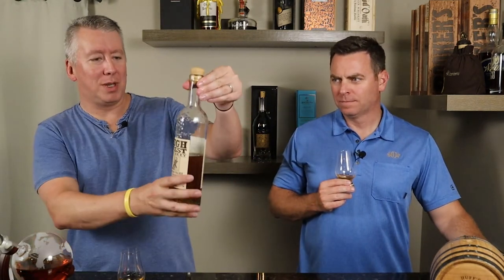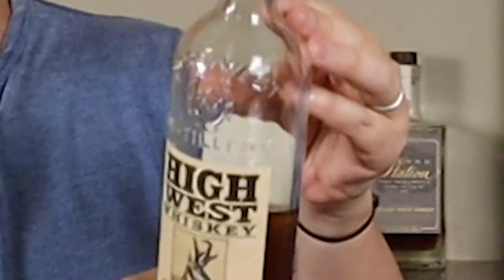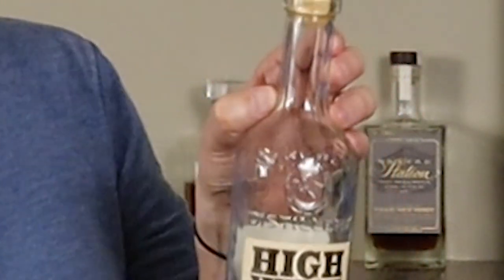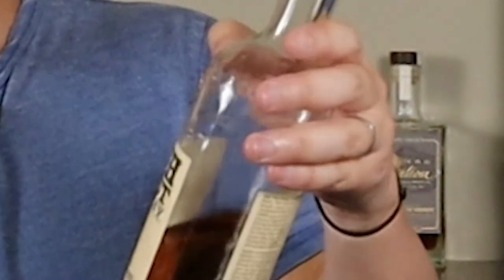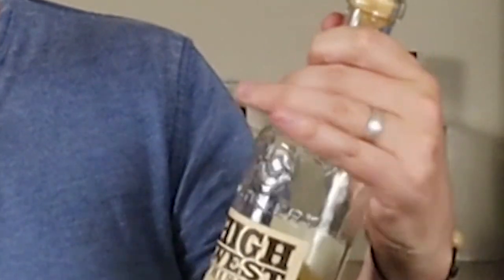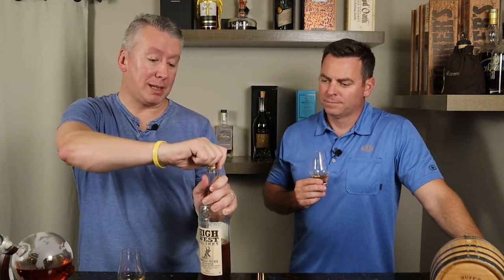High West American Prairie Bourbon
September is Childhood Cancer Awareness month. We will be matching up to $500 of donations made in the month of September. If you have the means please donate to this wonderful charity.

Today we review a whiskey from the High West Distillery based in Park City, Utah...their American Prairie Bourbon!!! Dave Perkins, the company’s founder, was a chemist and applied his skills to bourbon blending. In the early 2010s, High West was known as a blending magicians, but today it is a bit more commonplace. They have started to make their own distillate, but it doesn't make it into this release at this time. Oddly, their website says this release is best enjoyed as a cocktail.

The nose has a pretty solid rye spice note that comes forward with dill but eases after the first sip. The palate is corn sweet with rye spice carrying through. The finish continues the palate and is a medium length. After a few drops of water, the nose gets muted down and the sweetness shows up more. The palate moves to sweeter up front and then the rye spice comes in heavier on the finish with a touch of vanilla. We agree with them that this could make a really great cocktail whiskey, especially a Manhattan. For the price we think it's a solid mixer buy, Cheers!!!

Timestamps:
00:00 Intro
00:12 Whiskey details & background
02:05 Nose & palate conversation - Neat
05:39 Discussing need to source for national distribution
07:45 Nose & palate conversation - Water added
12:39 Comparing to A Midwinter Night's Dram
13:49 Outro